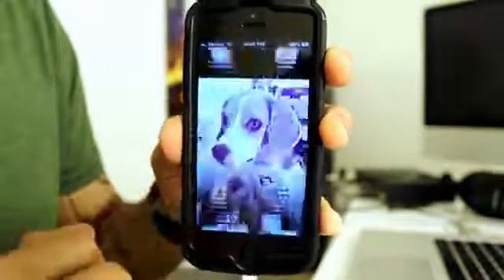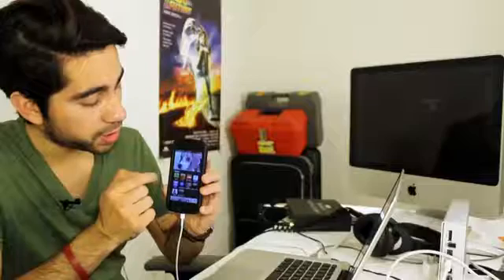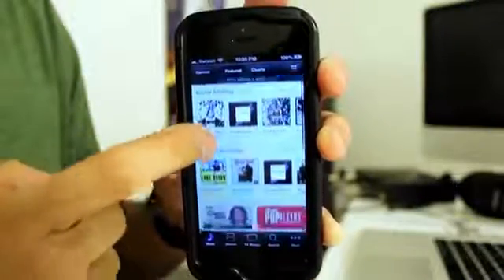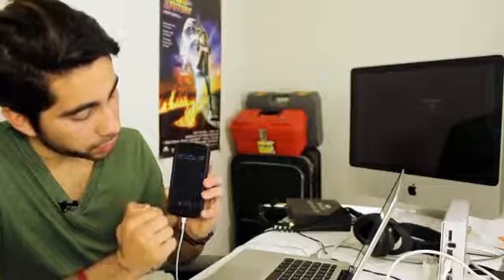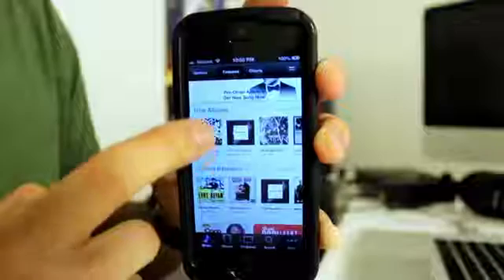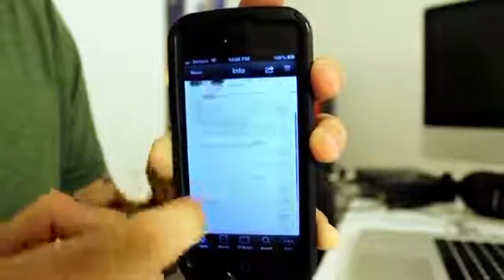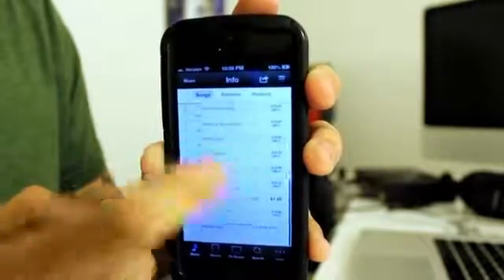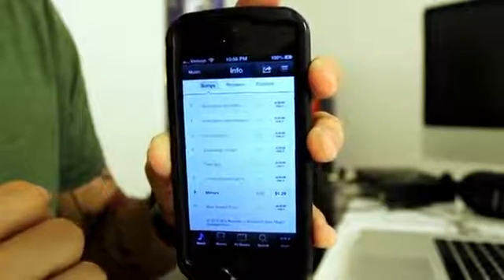How to Download Songs to iPhone Without iTunes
How to Download Songs to iPhone Without iTunes. Part of the series: Help With iTunes. If you want to download songs onto your iPhone you don't actually have to connect your phone to your computer if you don't want to. Download songs to iPhone without iTunes with help from an audio engineer, musician, video editor and Mac savvy tech in this free video clip.